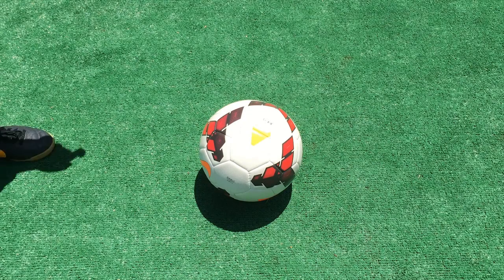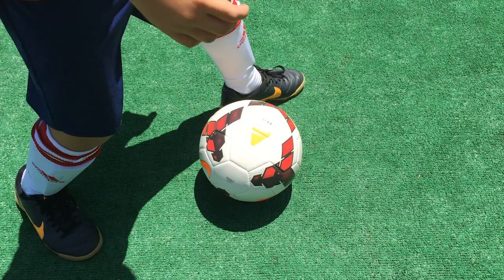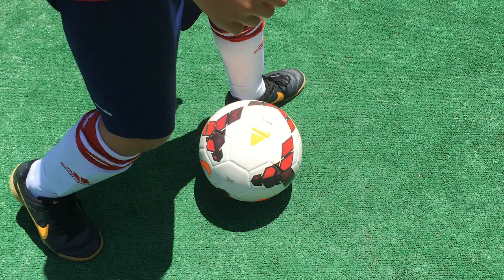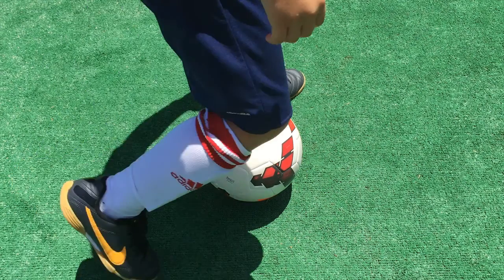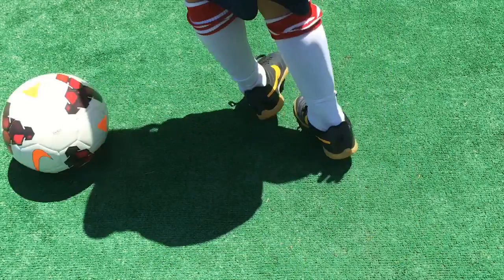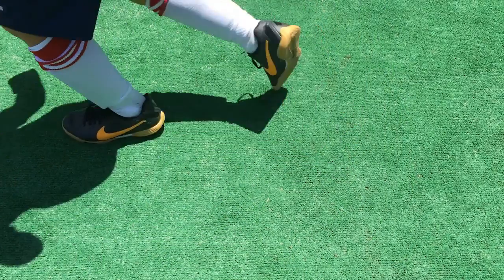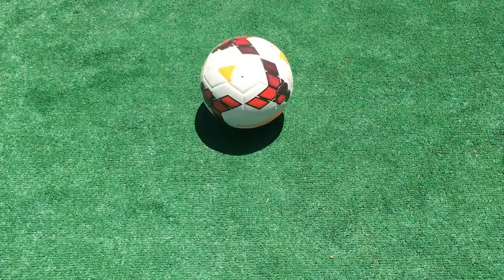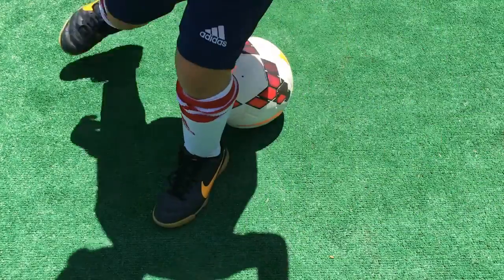Soccer Moves - How to: The Cruyff Turn (Kid Vid Universe - Sports)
Videos for kids by kids.

Christian demonstrates some pro soccer moves starting with the Cruyff Turn.

Steps:

Named after Dutch footballer Johan Cruijff, this is a great move to shake off defenders or make some space for a shot or pass

First, the ball must be in front of you

Approach the ball and plant your non-kicking foot next to the ball.

With your kicking foot pretend like you are going to kick the ball, but instead use it to drag back the ball behind your planted foot

Turn in the opposite direction and take a touch

Then accelerate to create distance and space from the other player

Body and hand movements are useful to sell the fake

Practice this move often - as it can come in real handy during games

Remember to always stretch, warm-up and cool down before and after practice

مهارات كرة القدم للمحترفين تتحرك الاطفال cryuff بدوره كرة القدم, လိုလားတဲ့ ဘောလုံး ကျွမ်းကျင်မှု ကလေးတွေ cryuff အလှည့် ဘောလုံး လှုံ့ဆျော, lolarrtae bhawlone kyawmkyinmhu  kalayytway cryuff  a lha eet bhawlone  lhuan syaww, pro habilitats de futbol mou nens tornen futbol, pro football kahanas sa nagpalihok sa mga bata sa pagpabalik soccer, 职业足球技巧动作的孩子把足球, Zhíyè zúqiú jìqiǎo dòngzuò de háizi bǎ zúqiú, pro nogometne vještine kreće djeca okrenuti nogomet, Pro fotbalové dovednosti pohybuje děti obrátit fotbal, pro voetbal vaardigheden beweegt kinderen draaien voetbal, Avantaĝo Football lertecojn movas infanoj turni futbalo, pro jalkapallo taitoja siirtää lapset kääntyä jalkapallo, pro compétences de football se déplace enfants tournent football, Profi-Football Fähigkeiten bewegt Kinder drehen Fußball, pro ποδοσφαιρικές ικανότητες κινείται παιδιά ενεργοποιήσετε ποδόσφαιρο, ladrès foutbòl pro deplase timoun vire foutbòl, כישורי כדורגל Pro, עוברים ילדים להפוך,समर्थक फुटबॉल कौशल बच्चों को फुटबॉल की बारी चालें, Samarthaka phuṭabŏla kauśala baccōṁ kō phuṭabŏla kī bārī cālēṁ, keterampilan pro sepakbola bergerak anak-anak berubah sepak bola, bogann scileanna peile pro páistí cas sacar, abilità calcistiche pro muove bambini girano calcio, プロサッカーのスキルは、子供たちがサッカーを回す移動します, Purosakkā no sukiru wa, kodomo-tachi ga sakkā o mawasu idō shimasu, 프로 축구 기술 은 아이들이 축구 를 돌려 이동, peulo chuggu gisul eun aideul-i chuggu leul dollyeo idong, kemahiran bola sepak pro bergerak kanak-kanak menjadikan bola sepak, ħiliet tal-futbol pro jiċċaqlaq gidjien jduru soccer, мэргэжлийн хөл бөмбөгийн ур чадвар хүүхдүүд хөл бөмбөг эргэж хөдөлгөдөг, mergejliin khöl bömbögiin ur chadvar khüükhdüüd khöl bömbög ergej khödölgödög, habilidades de futebol pro move crianças transformar o futebol, про футбольные навыки движется дети превратить футбол, pro futbol'nyye navyki dvizhetsya deti prevratit' futbol, kỹ năng bóng đá chuyên nghiệp di chuyển trẻ em biến bóng đá,